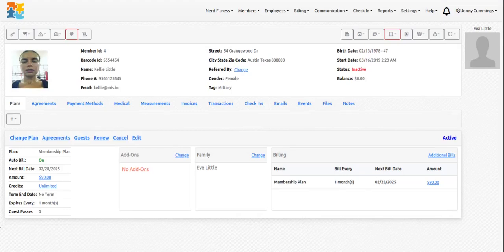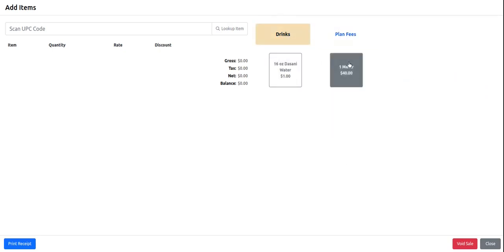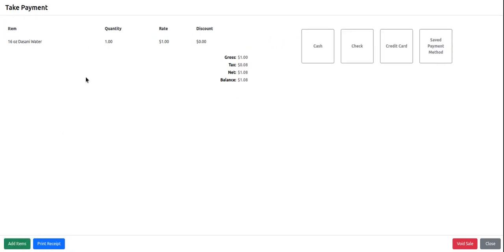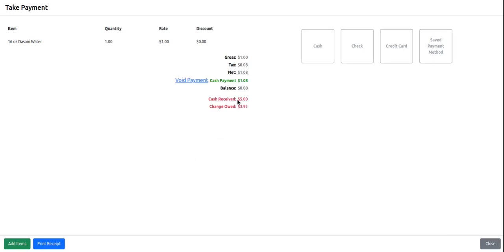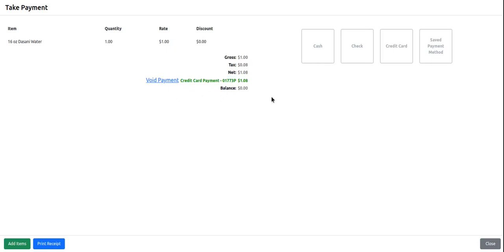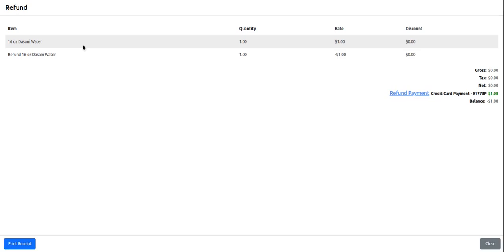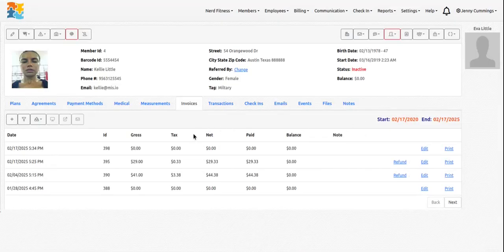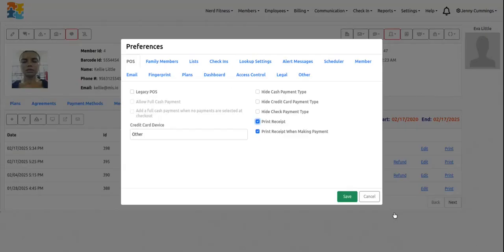How To Use New POS Version?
This video shows how to use the new pos version. It discusses how to do a cash payment, void a sale, void a payment, process a credit card payment on file and how to process a refund.